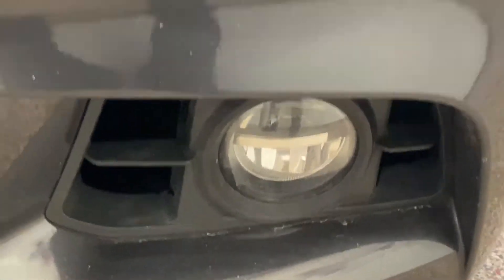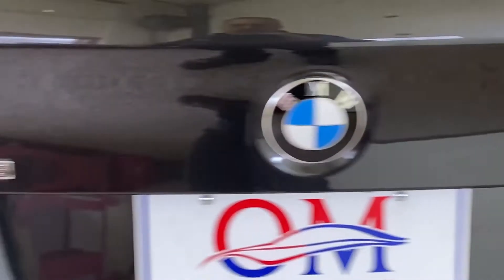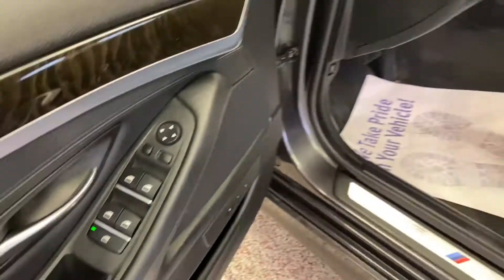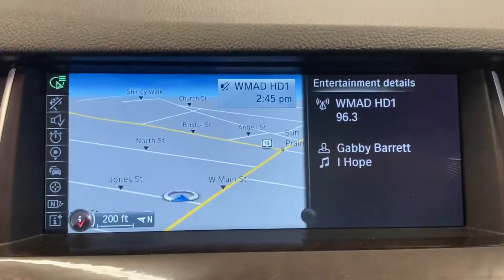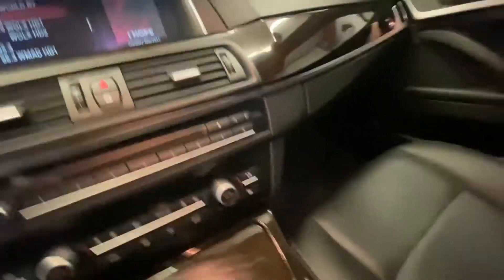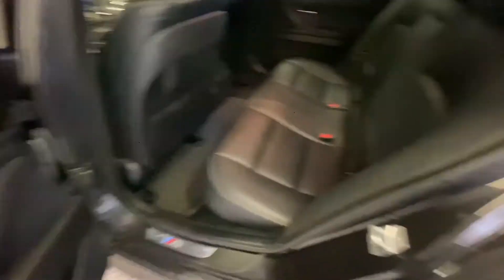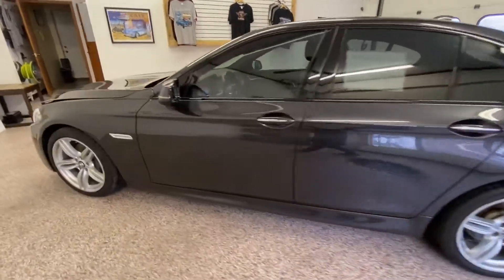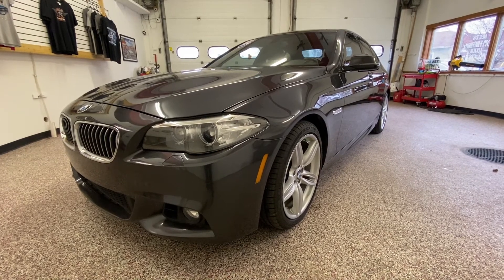2014 BMW 535i X Drive AWD M Sport